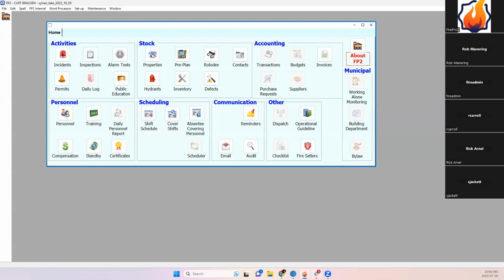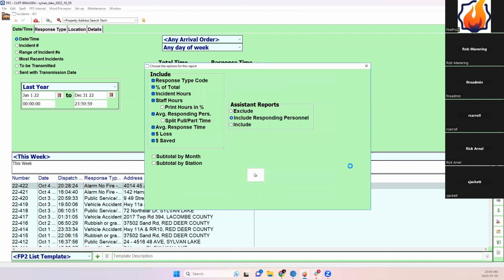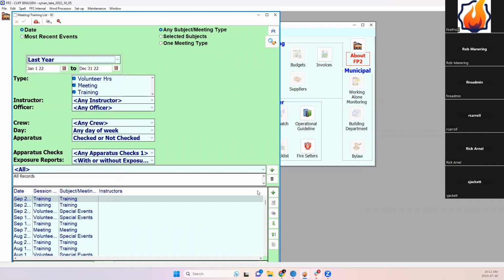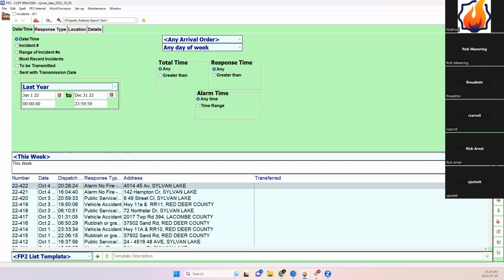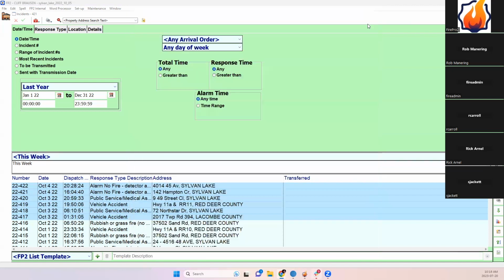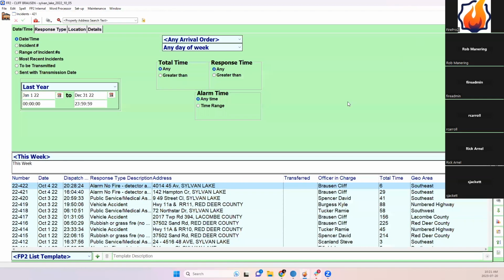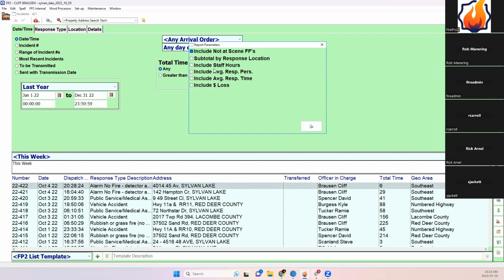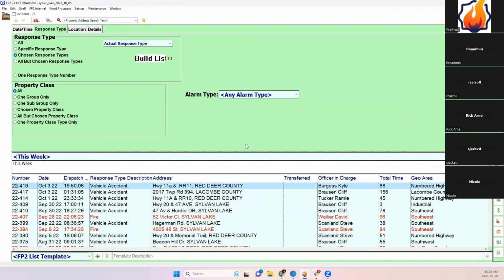FP2 Introduction to Reports